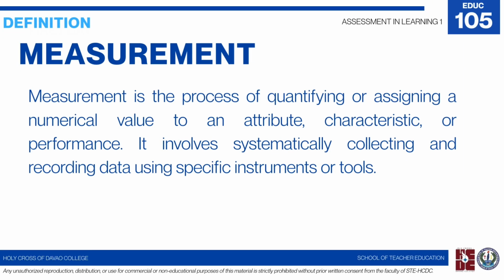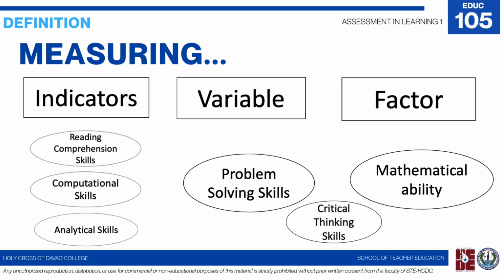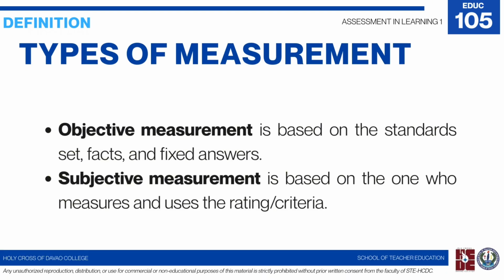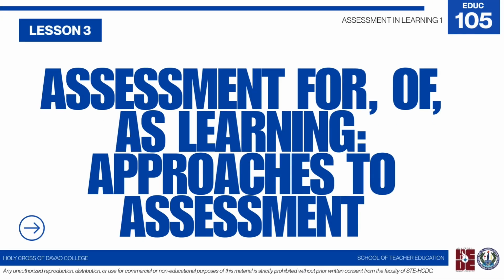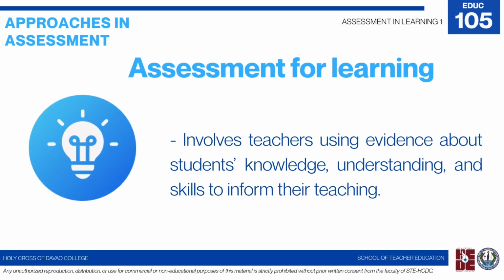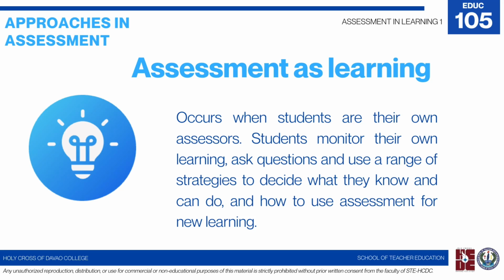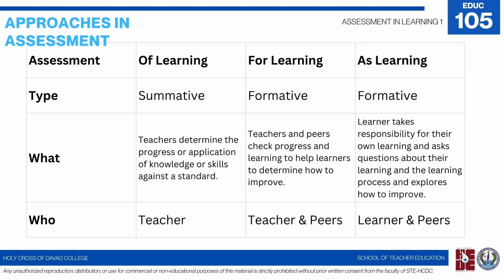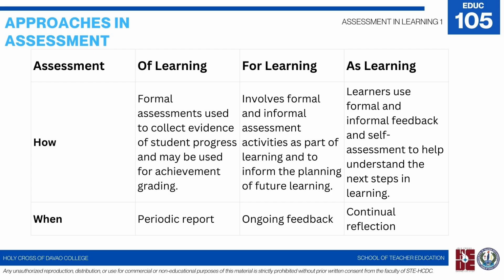11 July 2026